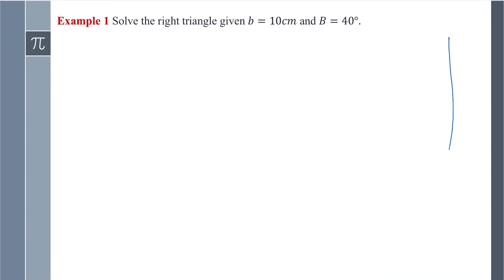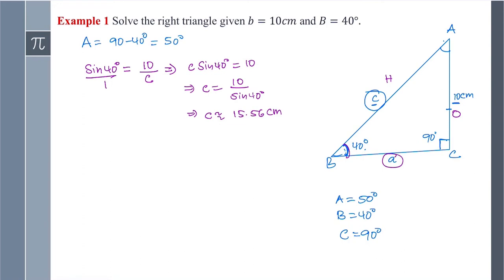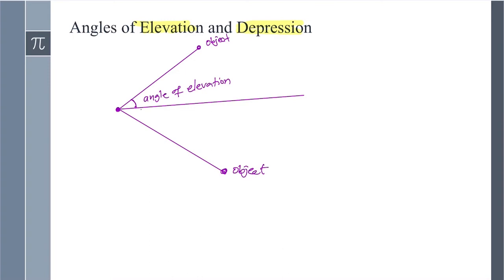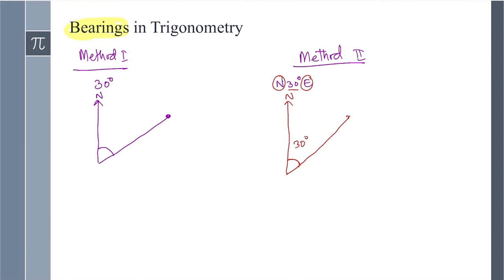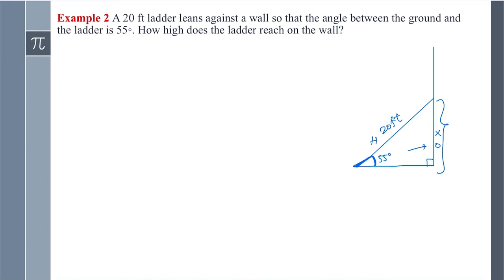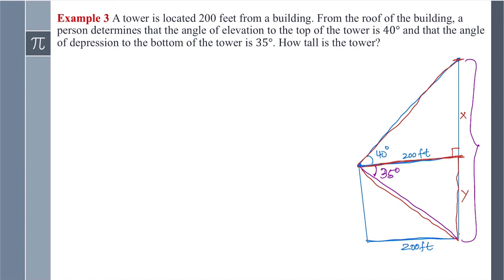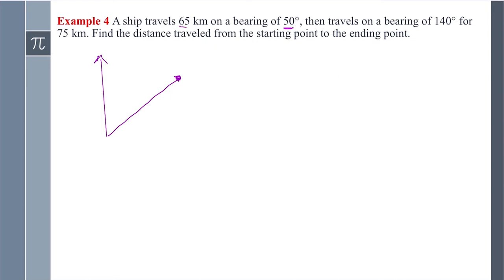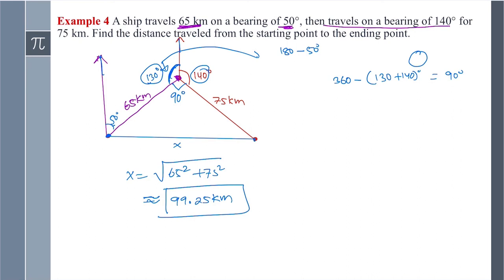Applications Involving Right Triangles